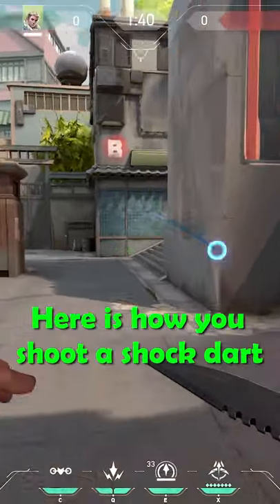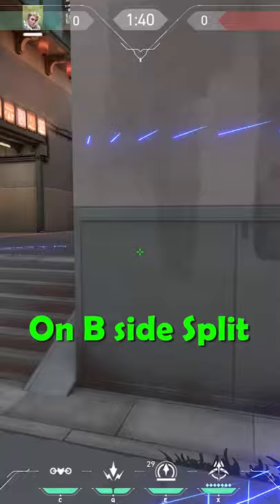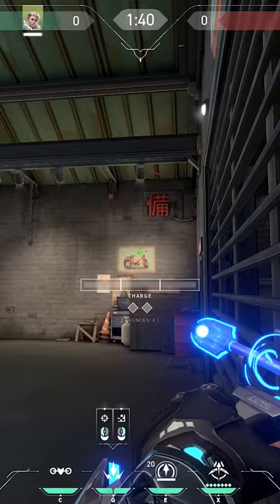Sova LINEUP under 30 seconds, Valorant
Another video where I will show you a nice Sova trick in Valorant. In this video I will show you a sova arrow that lands exactly on B side default plant on the map split.